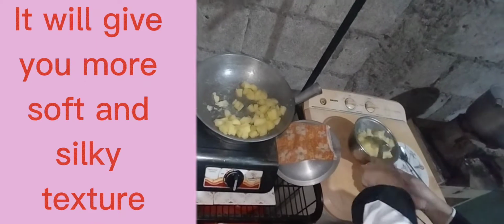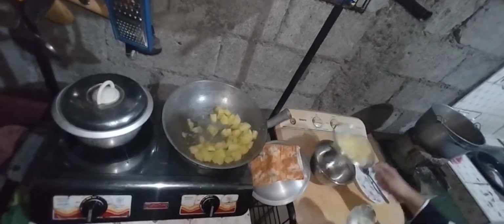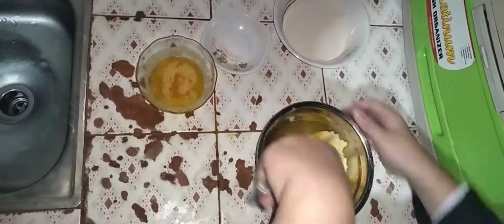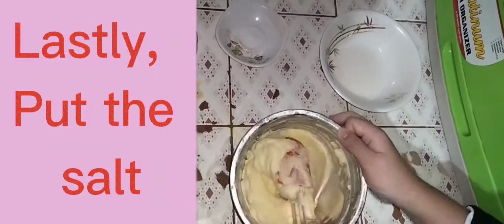How to make mashed potatoes